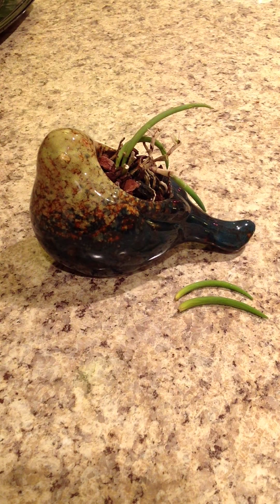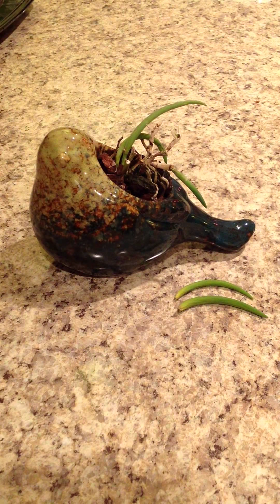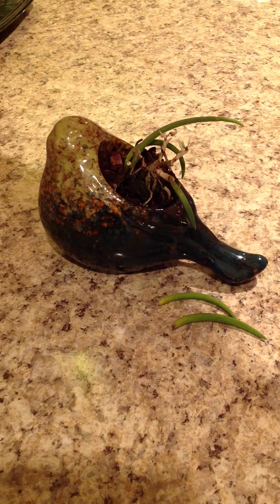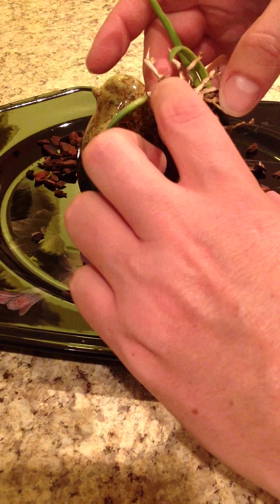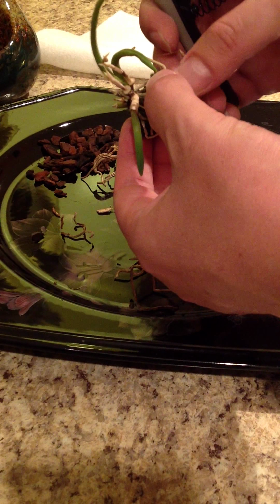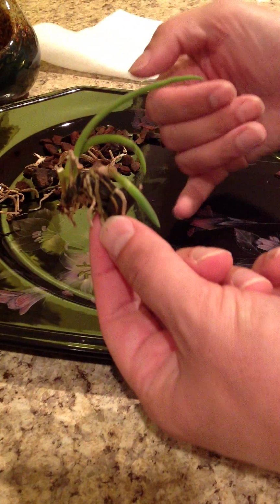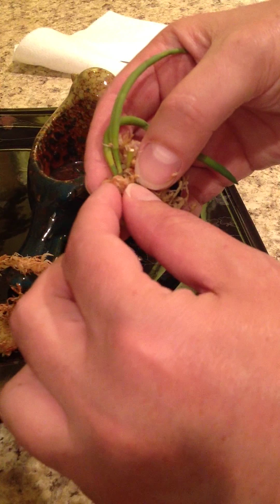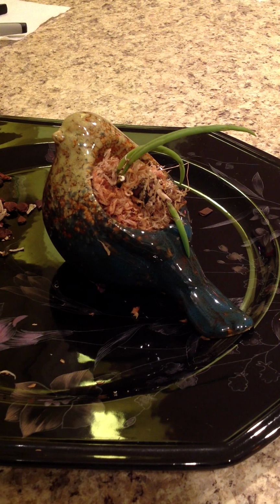Leptotes Bicolor - Death of an Orchid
In this video, I discuss my poor failing Leptotes Bicolor.  He was so awesome when I purchased him a few months ago, but unfortunately the Texas heat got the best of him.  I believe I repotted him in a media (pine bark) that dried out too quickly for his liking.  As a last ditch effort, I repot him in sphagnum moss for added moisture, so let's see how he does.  Fingers crossed!  Poor little guy!